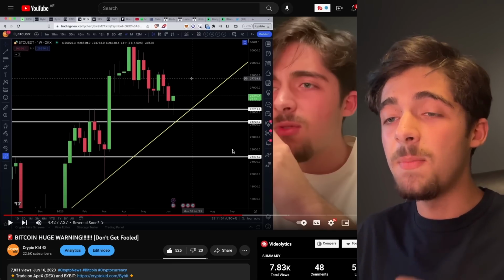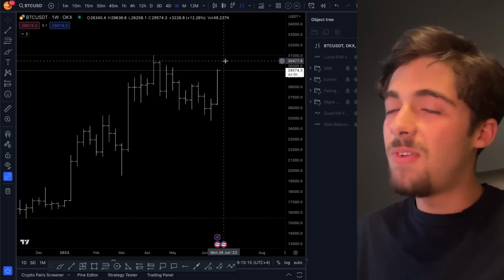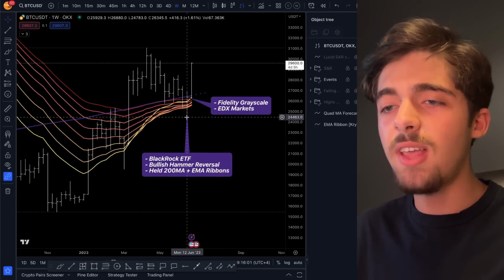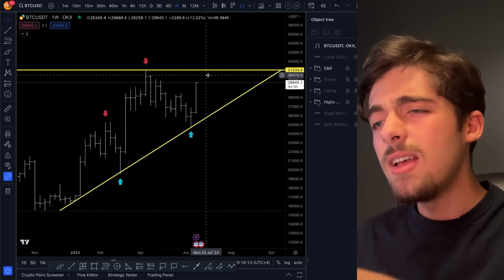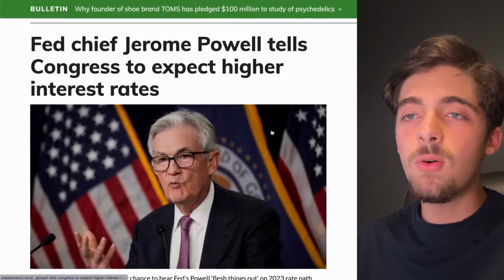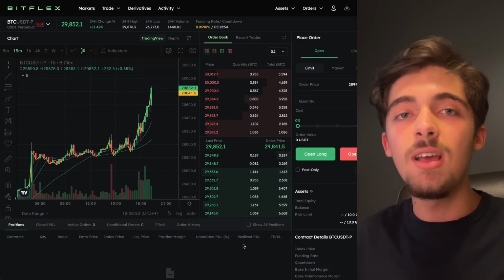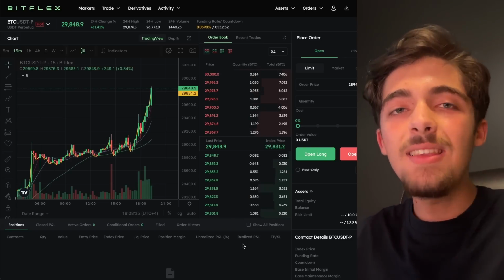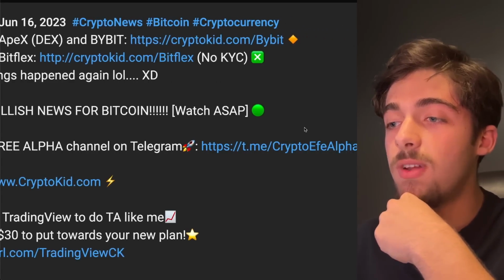BITCOIN AT $30,000!!!!!!!!!!!!! [Do This Now]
🔥 Trade on Coinflare (NO KYC for Signup)
OMG!

Timestamps:
00:00 INTRO
00:55 BITCOIN TA
04:08 NEWS
04:57 TRADING CHALLENGE UPDATE